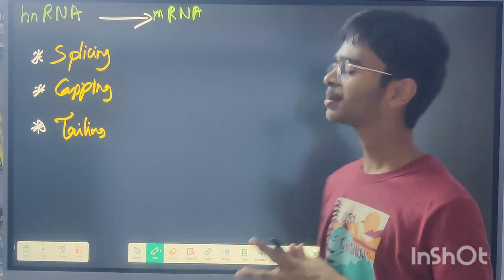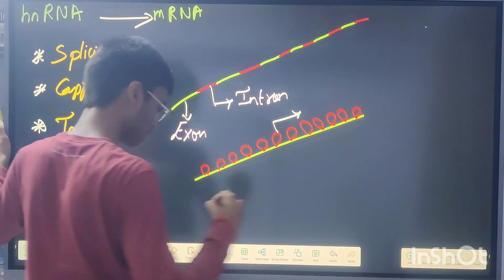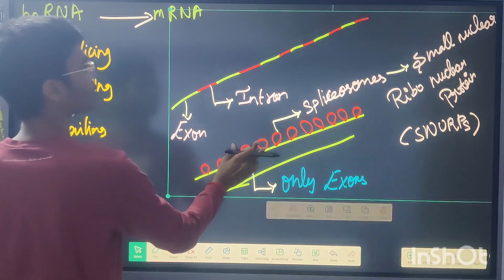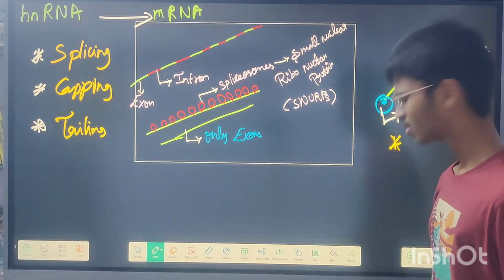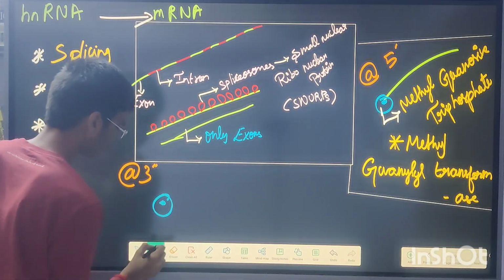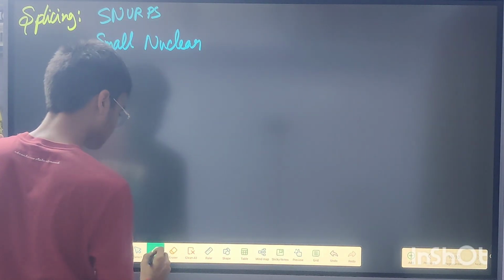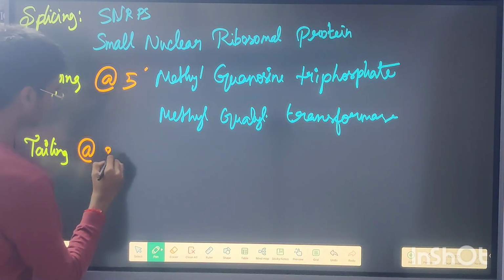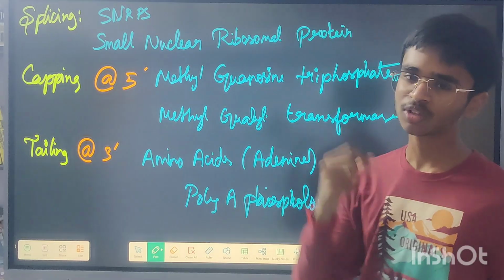Transcription || molecular basis of inheritance|| made it easy|| class 12||English || NEET ||biology